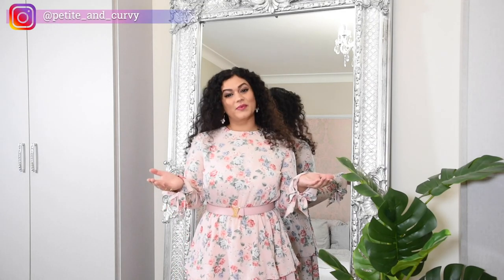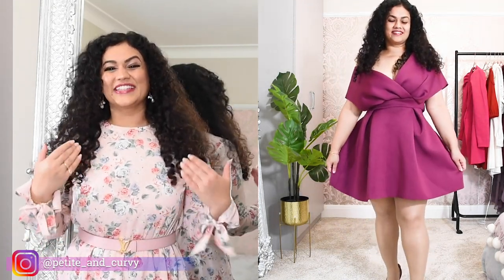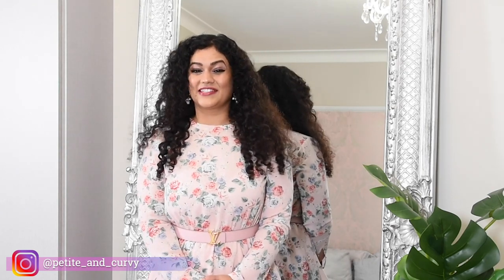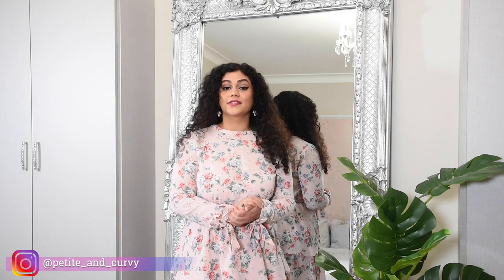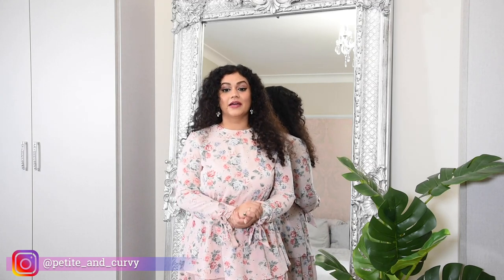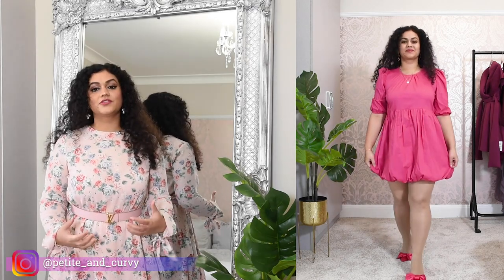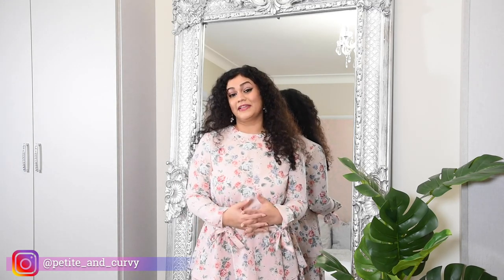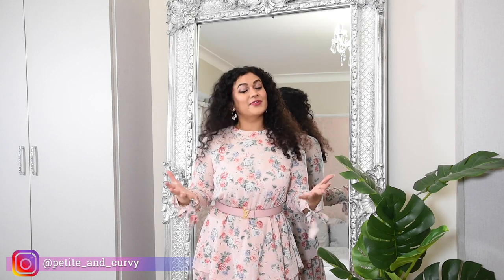Watch this before you buy your next dress if you're petite and curvy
Are you a curvy girl who is 5ft 3" and under in height and looking for dresses that suit your body shape? Before buying any more dresses, watch this video!

Always remember that clothes should fit US properly not the other way round! 😊 Try more and more dresses to see which ones suit your body shape the most. Also your body is different to mine so something that may not suit me might just look fabulous on you!

We all want the dresses that we buy to make us look great and feel confident but certain styles just do the opposite. In my video I talk about fabrics, cuts, sleeve lengths and many more things that make certain dresses not as suitable for the petite and curvy body.

The recommendations I give in my video are based on my personal preferences. I really thought these dresses would suit me when I saw them on the website but they didn't!

Finally, I really won't be upset if you don't agree with me! 😘Please watch and let me know what you think!